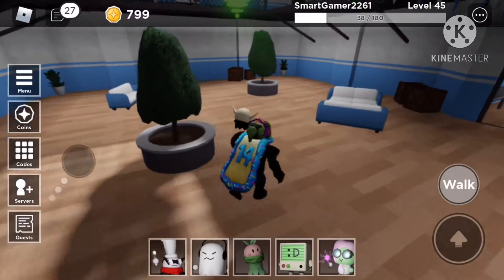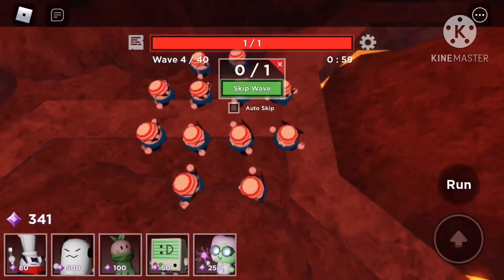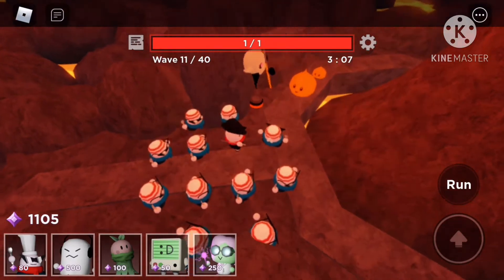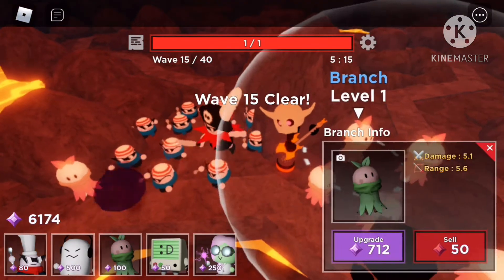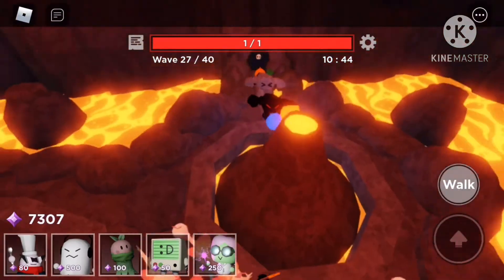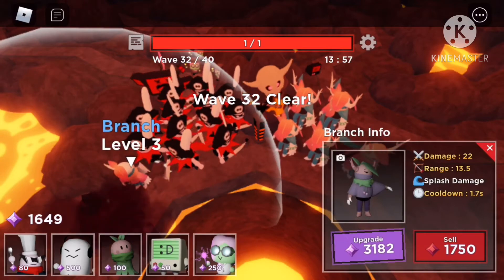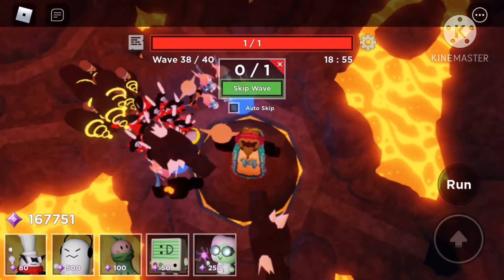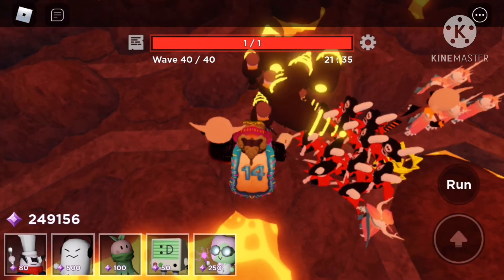Time to turn up the heat!!!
This level is ridiculously hard that it took a couple of tries to beat.